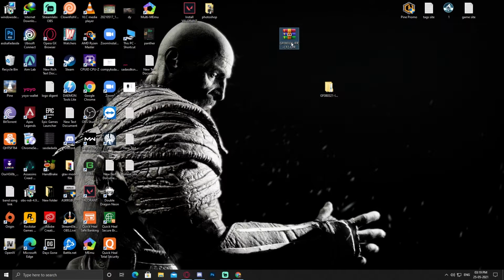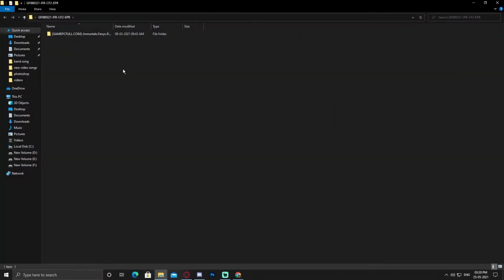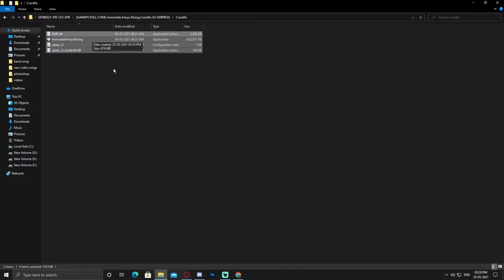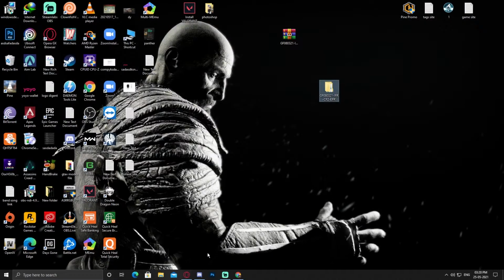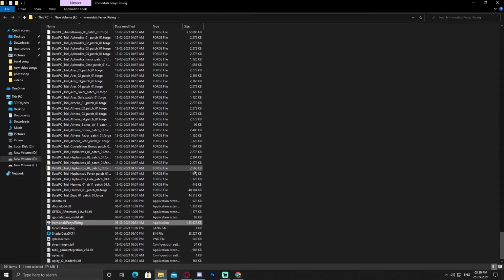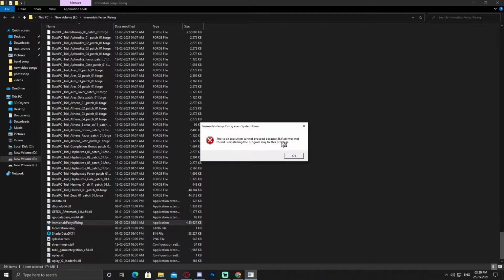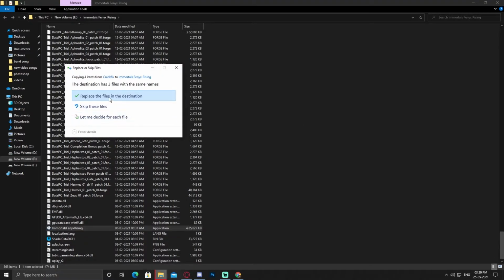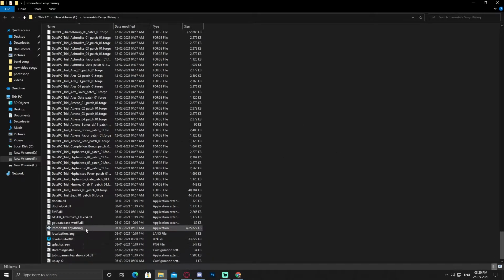How To Fix immortals fenyx rising dll Issues 10000% Working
Hello and welcome to my channel this is  BabaGaming YT  if you are new please smash that red  button, like and share my content to help me grow and let you see more from me in the future thanks .In the Video I am showing Your that How To Fix immortals fenyx rising dll Issues 10000% Working